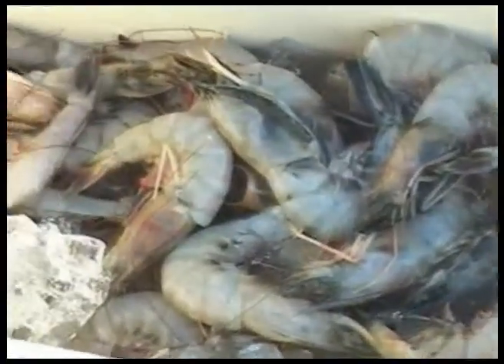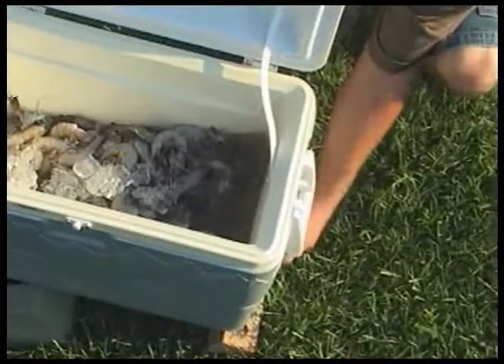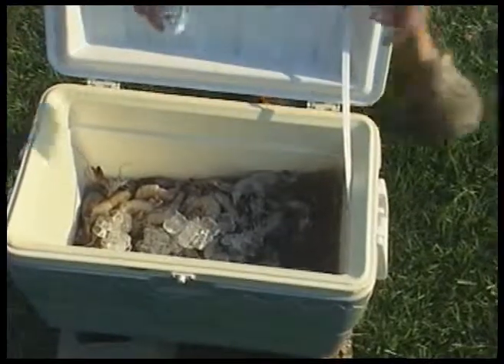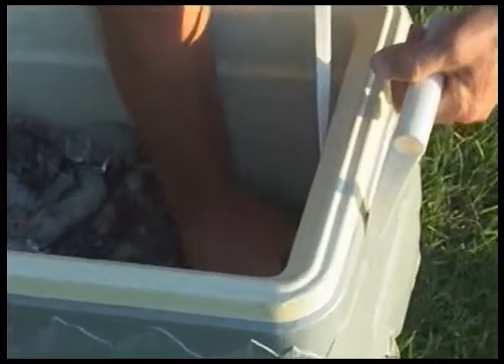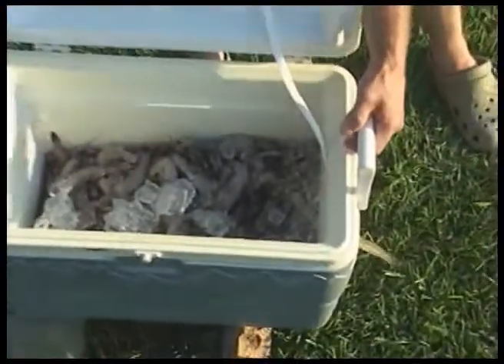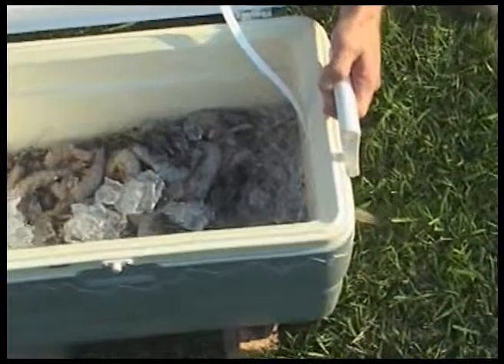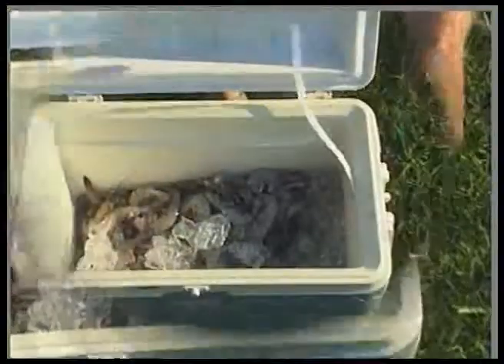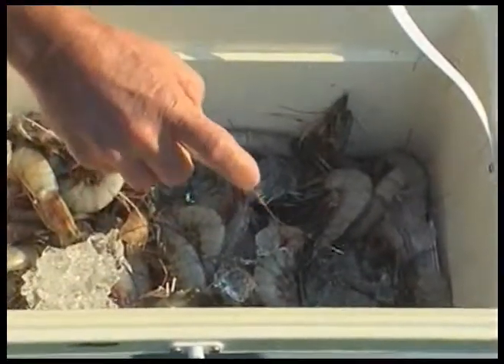Shrimp Can't Stop The Nomor-Clog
Your hands are wet, your fingers are freezing cold, and you can't help but be frustrated when you should be enjoying your trip. Sound familiar? Well, you're not alone. That's the usual experience when you are trying to drain your cooler. It seems that anything at all will clog up the tiny drain hole on most coolers! Ice Bags, Labels, Fish, Shrimp, Crawfish, Deer Meat, and even Ice itself keeps clogging up your drain... time and time again. What if there were an attachment that will guarantee that your cooler drain never stops up again, no matter what you have in your cooler?

Never get clogged again... get Nomor-Clog today!

Introducing Nomor-Clog, the amazing device that keeps your cooler's drain plug from clogging! Nomor-Clog's patented design prevents objects from forming a seal around your cooler's drain and therefore clogging it up. No matter what you throw at Nomor-Clog... ice, plastic, fish, meat, bags, paper, cardboard, drinks... whatever you put in your cooler, Nomor-Clog will keep it away from your drain.

Nomor-Clog is installed in a few simple steps and is attached to your existing cooler drain. It will install in the most common coolers including Igloo, Coleman, Rubbermaid. Nomor-Clog mounts flush to your cooler wall and slides into place so shifting of your cooler's contents won't dislodge it, snap it off, or damage your drain. Nomor-Clog faceplate slides off easily for quick cleaning.